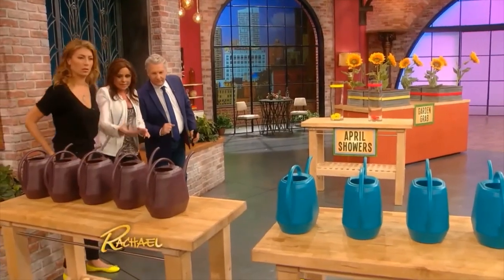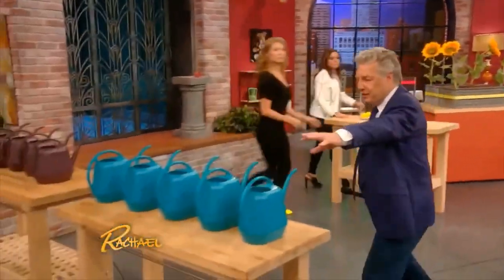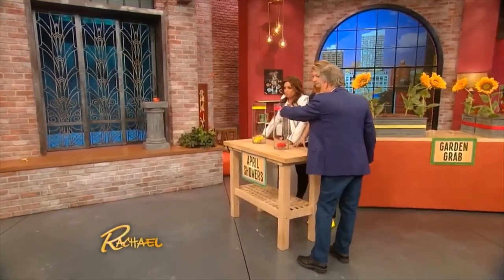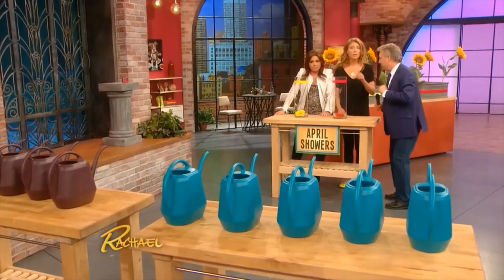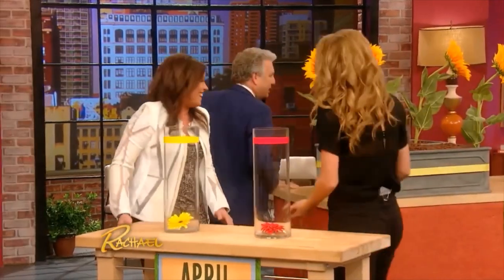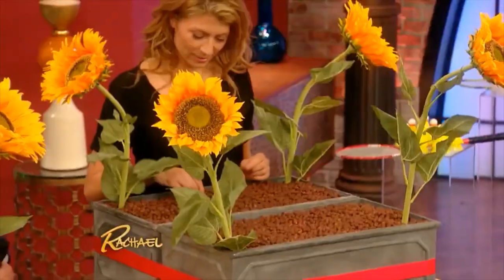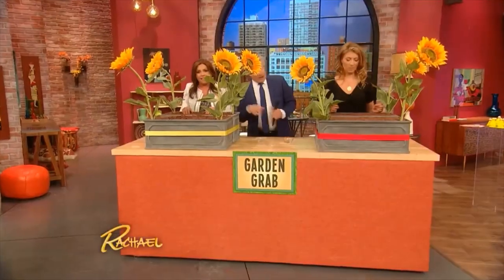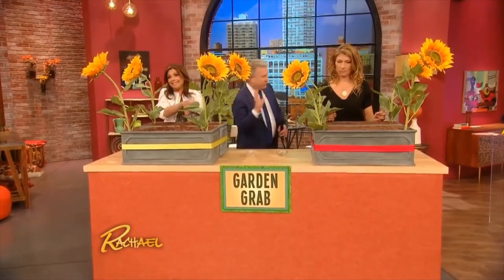Rach & Genevieve Play ＂Spring the Bell＂ with Host Marc Summers [Round 02] - "Rachael Ray"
It's Round 02 of Rachael VS. Genevieve, guest host DOUBLE DARE legend himself, Marc Summers.
Easter 2022 - in the style of DOUBLE DARE.

Ultra Rayden, [AKA Ultra-Sonic] still here, live & well.
Continuing to strive for more fun, less TROLLING; including more female subscribers, less males ones & certain "in loving memory" tributes.

This is ALL the work, of my favorites & likes in TV, game show, music, sports & video games.
Street Fighter II: Champion Edition & Hyper Fighting, Mortal Kombat 3; NASCAR, Danica Patrick, Ronda Rousey, Double Dare, Stone Cold Steve Austin, Undertaker; Press Your Luck, Family Feud, Etc..

NOTICE: ZERO (00) TOLERANCE, regarding how these are put together, or any TROLLING happening here whatsoever. You can & will be BLOCKED; trying to have ACTUAL subscribers, more than 777+; plus, due to certain videos I did in the past, being used on others pages & channels, or being taken down from counter strikes. Usage of any videos on here... is 101% PROHIBITED.

All comments are subject for reviewing at any time. Negative, harsh, vulgar ones, won't be allowed or posted.

If wanting to see full episodes, of current & past "The Price Is Right", help me by telling YouTube, NOT FAIR for my page to be blocked, while others, have theirs to be seen. A CANON digital camera, is used to do my work. NEWS FLASH, FREMANTLE... most shows are still owned, by Mark Goodson Productions.

Other Channels to check out (IF still available)-